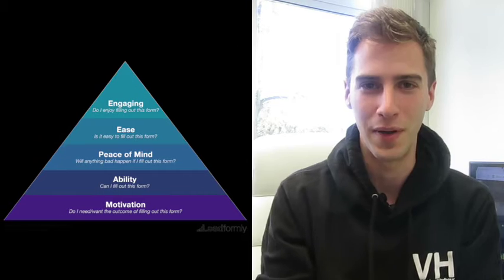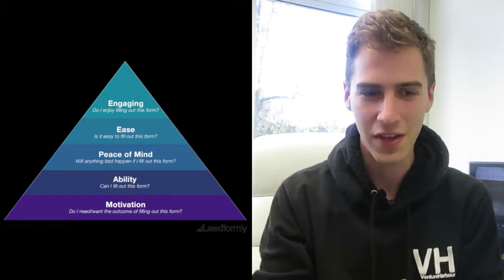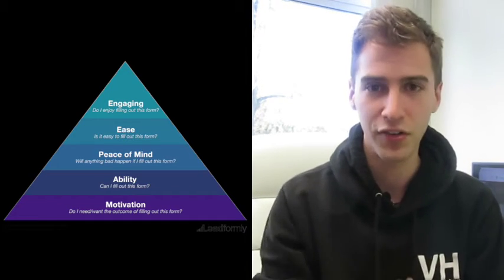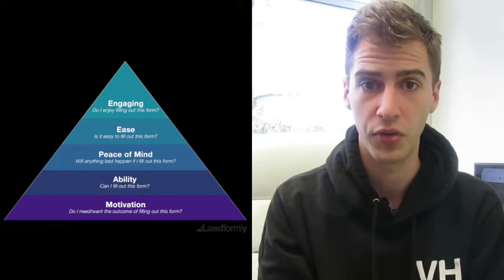The Anatomy of a High Converting Lead Capture Form